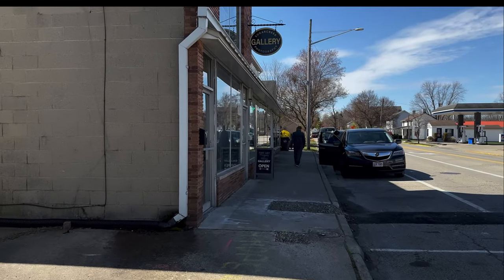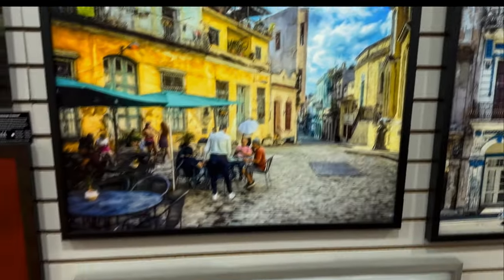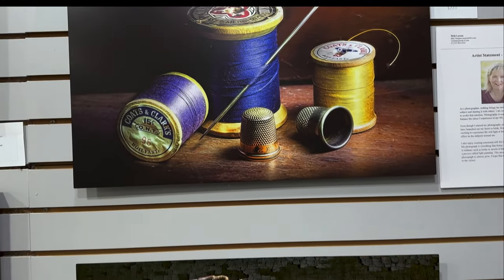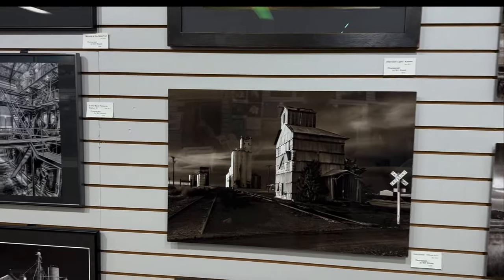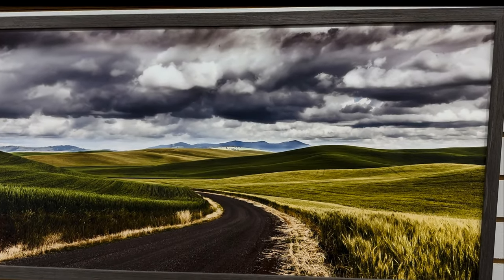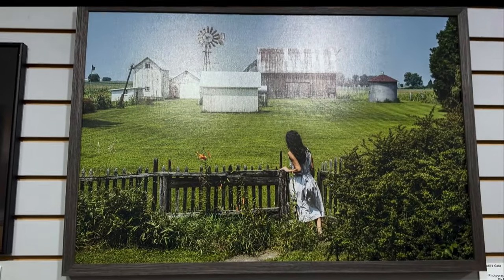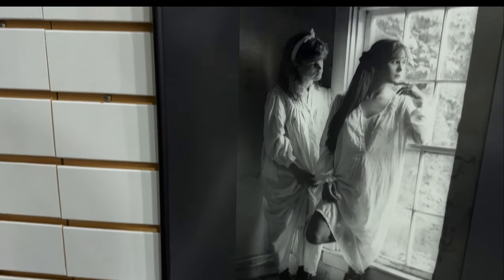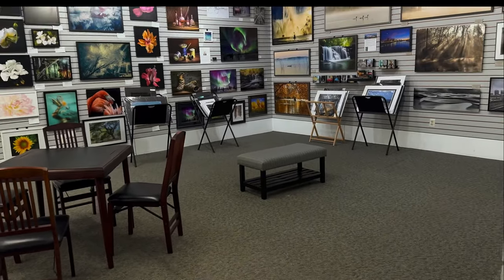SugarCreek Photography Gallery in Bellbrook, Ohio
This video is a companion to my blog post about my recent visit to see the SugarCreek Photography Gallery in Bellbrook, Ohio, where several long-time friends exhibit their work.